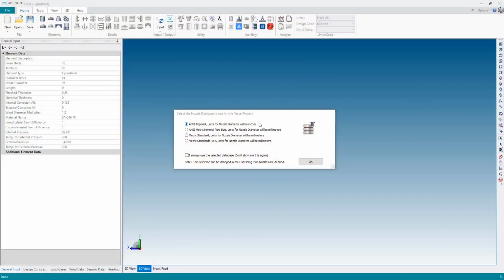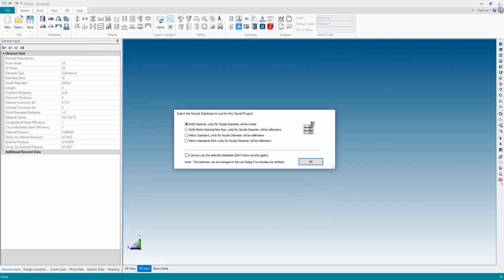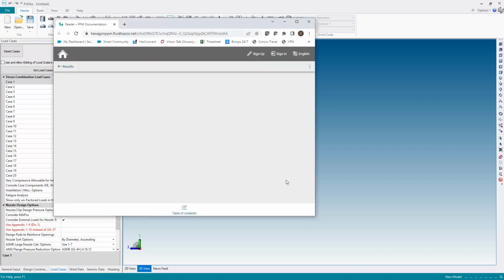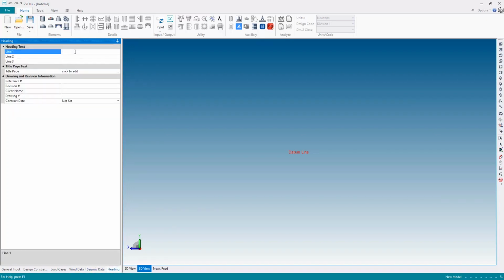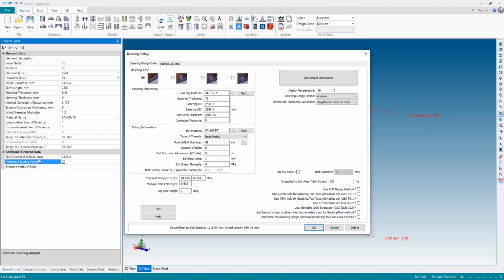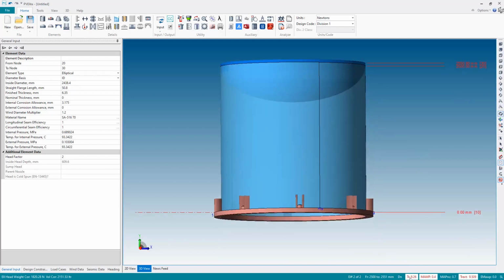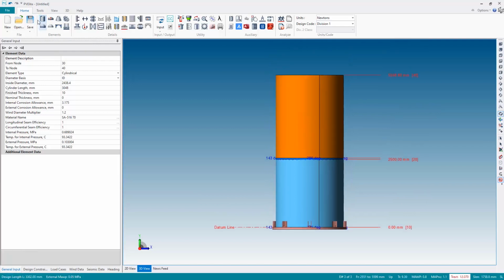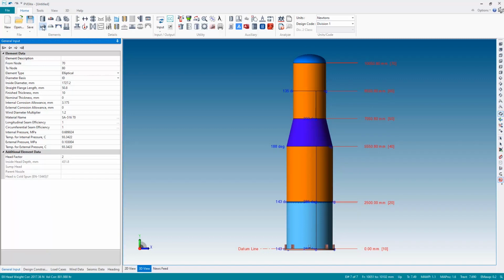How to Execute Basic Modeling in PV Elite®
Come Eseguire la modellazione Base in PV Elite.

In questo video esplicativo, Chris Bradshaw, consulente del settore presso Hexagon, ti illustra come creare un modello di recipiente a pressione di base utilizzando PV Elite®. Scopri come impostare i casi di carico, impostare il vento e i carichi sismici e controllare gli spessori delle pareti rispetto ai requisiti del codice in ogni momento durante l'input.